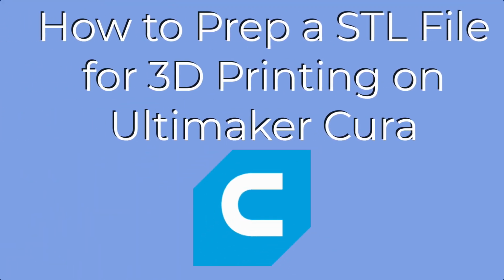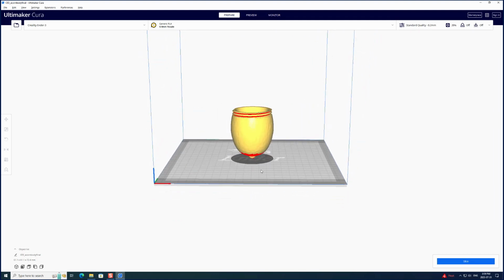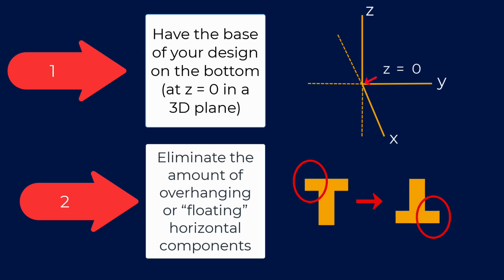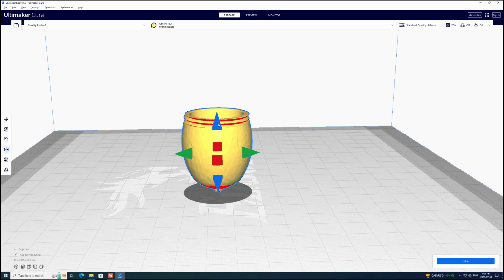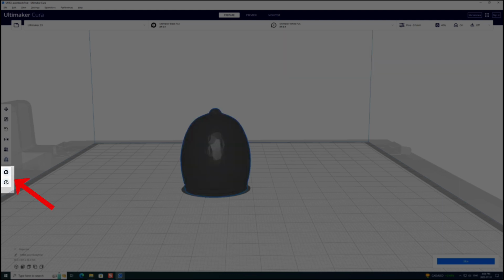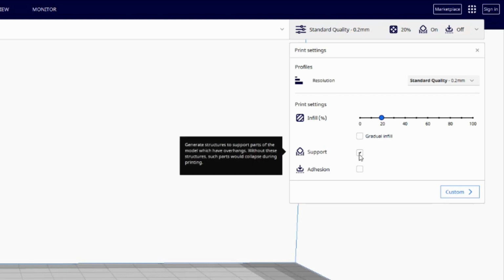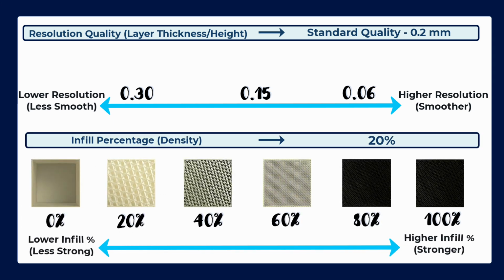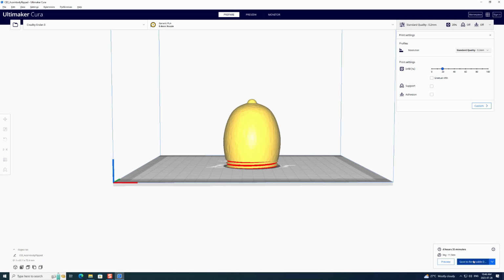Download and prep an STL File for 3D Printing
Instructions on how to prepare an STL file for 3D printing in the UTM Library Digital Exploration Lab.